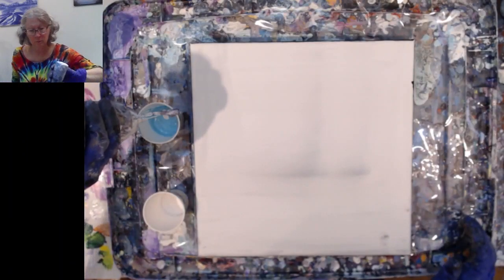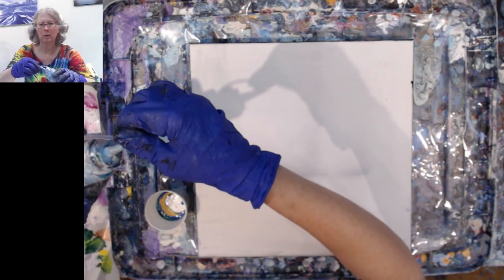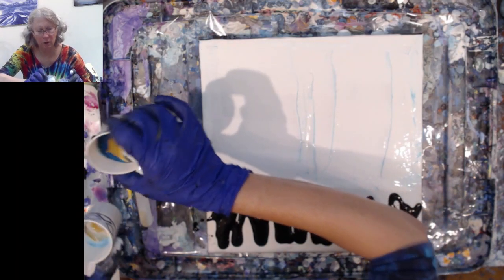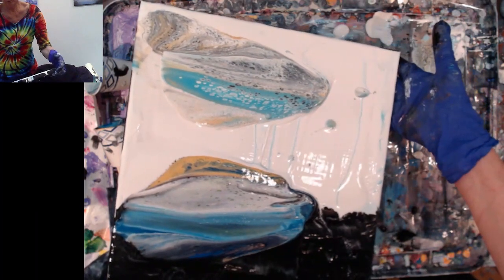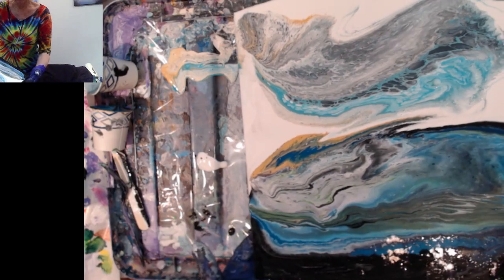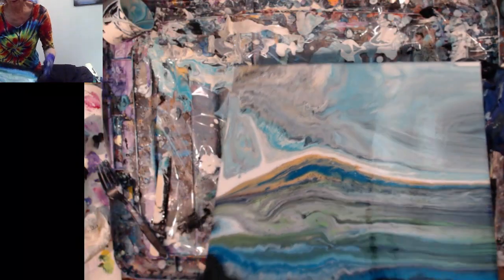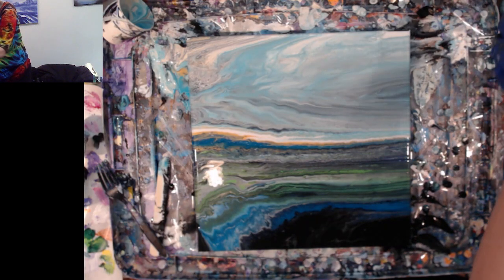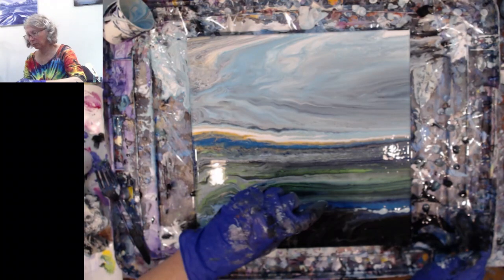Melancholy Seascape Pour - Livestream Replay - Long and Rambling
12x12 pour painting of a seascape.  Just letting the paint flow out.